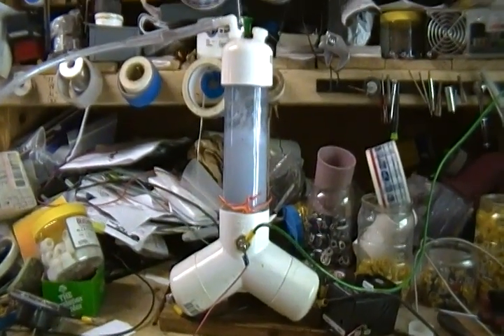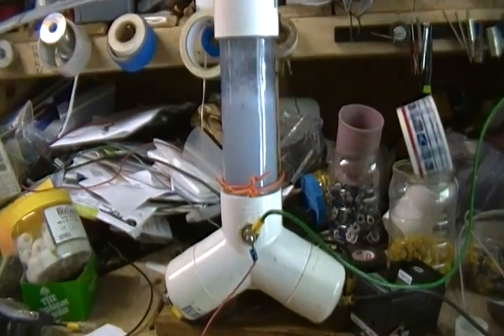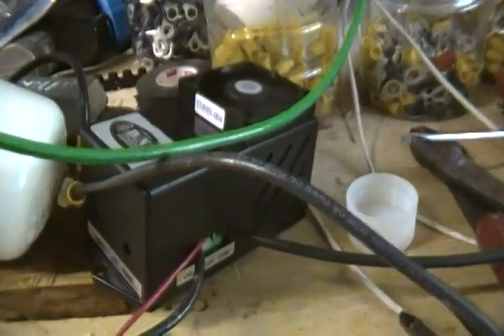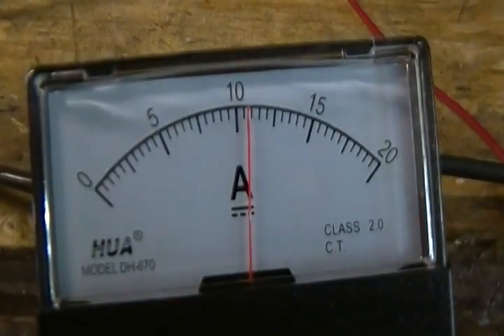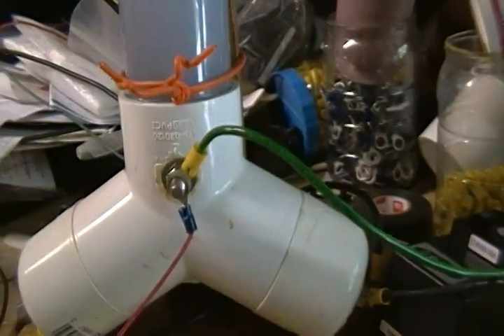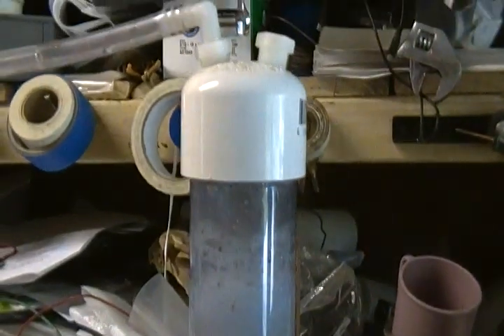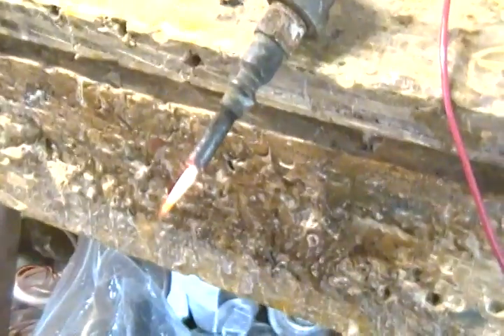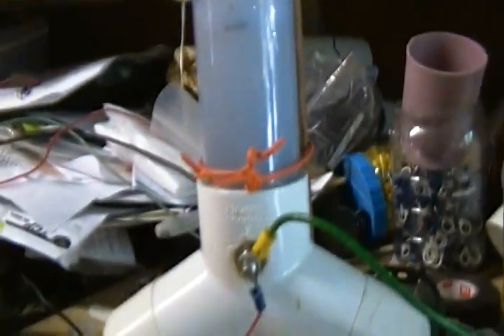FARM SHOW - HydroStar Works Great For a FARM SHOW Reader!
I got a call the other day from Myron Rhodes, Harrisonburg, Va., who wanted to thank us for running a story in the 2011 Best of FARM SHOW issue on the HydroStar add-on hydrogen generator.
    “I’ve been interested in hydrogen fuel for a while so when I saw your story, I contacted the manufacturer, Andrew Herold, and bought a unit to install in my 2006 Dodge mini van. Before installing the HydroStar, I got 23 mpg on the highway and 15 or so on country roads. After installation, I now get an amazing 35 mpg on the highway and 25 on the local roads,” Myron told me.
    I’ve heard these kind of stories in the past on older, inefficient engines but almost never on newer computer-controlled, fuel-injected engines. Sometimes people would tell me they had great fuel savings at first but then the computers in the vehicles would “adjust” to the new fuel mix and mileage would go right back to what it was before. So I asked Myron what he did different.
“The key to making it work is the new Volo FS2 performance chip which is made specifically for the electronics in your vehicle to allow it to burn supplementary hydrogen fuel. It’s a simple chip that plugs into the OBD-II data port under the dash of all late model cars. It allows the electronics to adapt to the introduction of hydrogen into the combustion process,” says Rhodes. “No fine-tuning needed. Just install, hit the reset button for automatic calibration, and forget it.”
    Rhodes has another trick for running his HydroStar unit. “I installed a simple battery-powered digital amp meter under the dash (cost $10 online). I wired it to the unit and also to a toggle switch on the dash. When I turn it on I can see how many amps the HydroStar is drawing. It should be at 11 to 20 amps. I flip it on, see if it’s okay, and then turn it off. If it drops below 11 amps, I top it up with the sodium citrate solution that I use in the hydrogen unit. Every 800 miles or so I empty the tank and refill it, then monitor it with the amp meter until it’s back up to full power.”

Video Submitted by a FARM SHOW Magazine Reader.